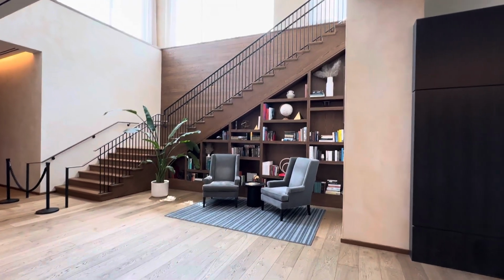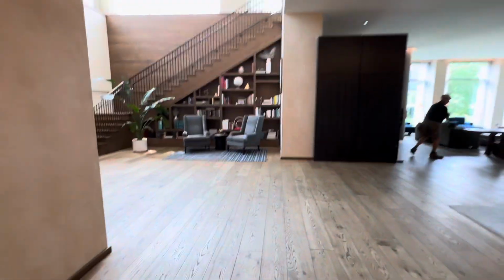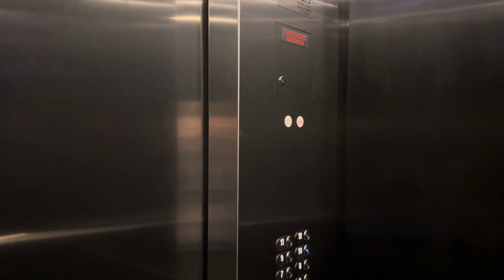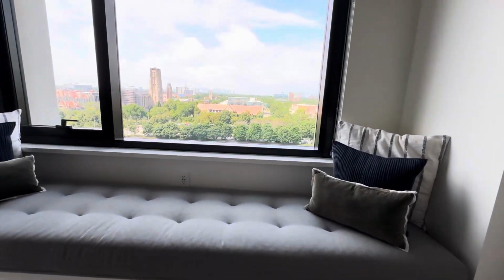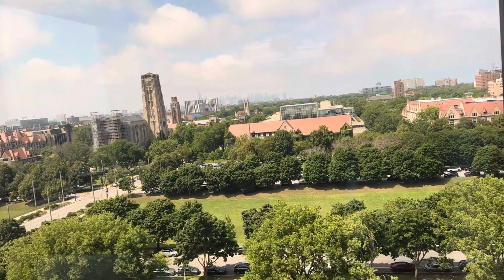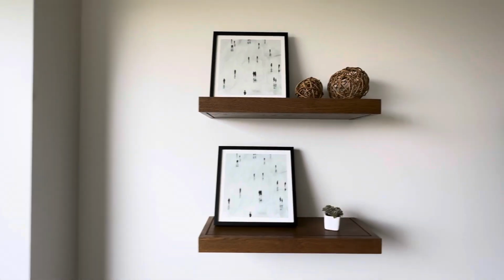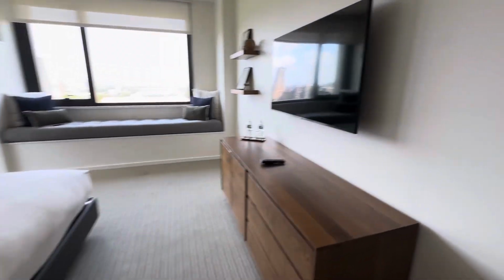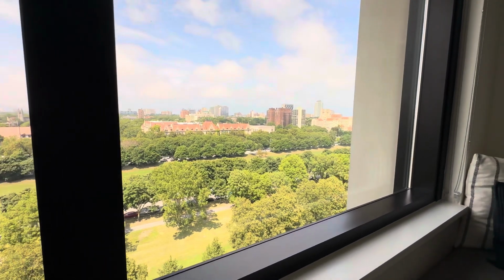King Study Room - The Study @UChicago - 2024 Lobby & Room Tour